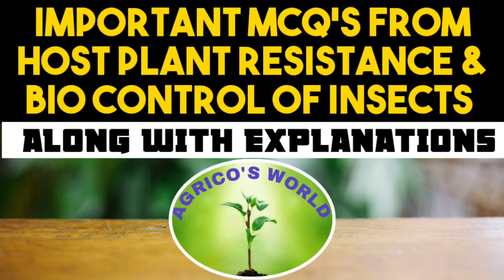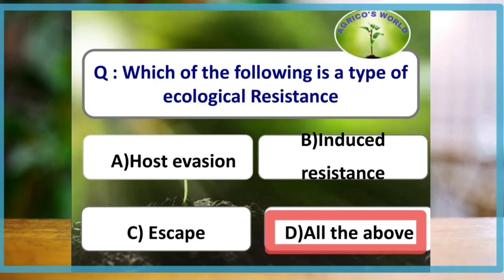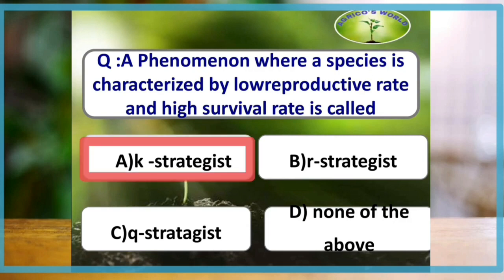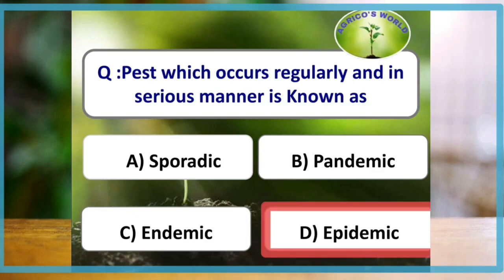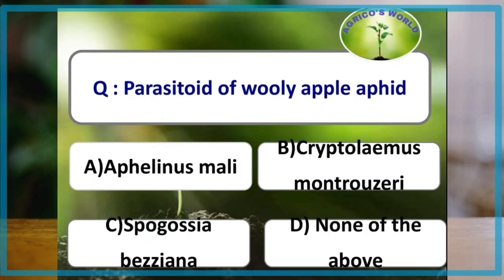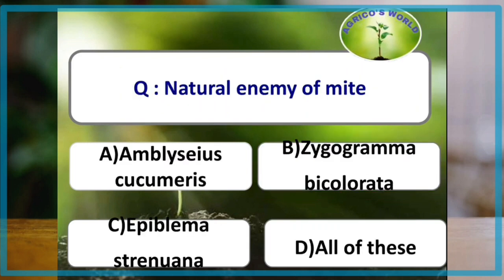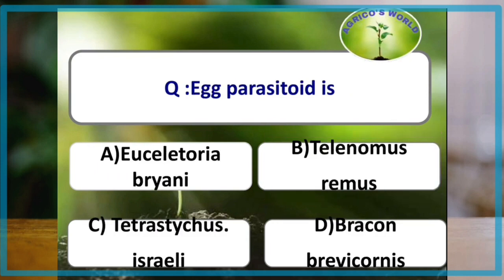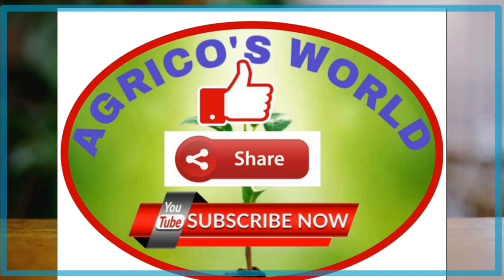IMPORTANT MCQ'S FROM HOST PLANT RESISTANCE & BIO CONTROL OF INSECTS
1.100 MCQ'S (AGRONOMY,GENERAL AGRICULTURE, ENTOMOLOGY, PLANT SCIENCE, SOIL SCIENCE)

2. GENERAL AGRICULTURE

3. JRF 2020 PAPERS

5. CROP PRODUCTION

6.PLANT SCIENCE

8.BOOKS FOR AGRI.EXAMS

9.JOBS CORNER

10. SOIL SCIENCE

11.ENTOMOLOGY

12. AGRI.ECONOMICS

13. AGRI.EXTENSION

14. AGRI.STATISTICS

15. ICAR JRF/SRF SUCCESS STORIES